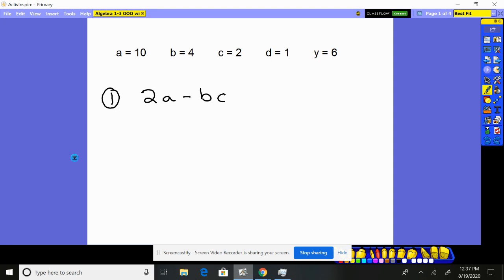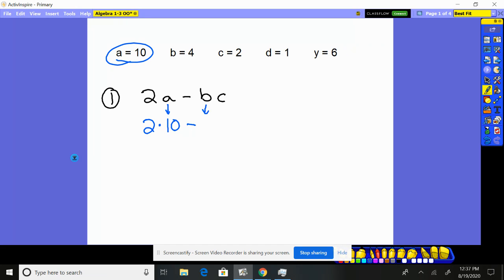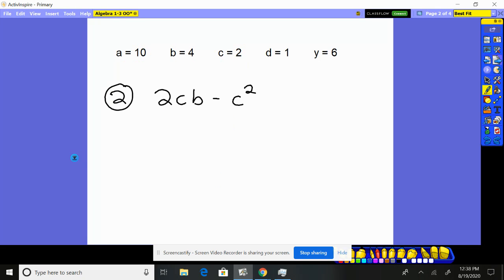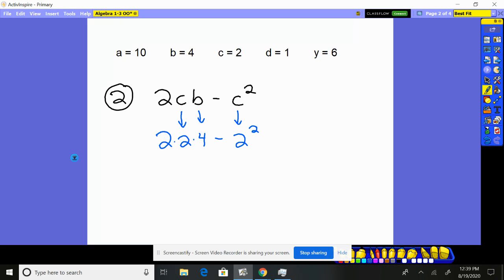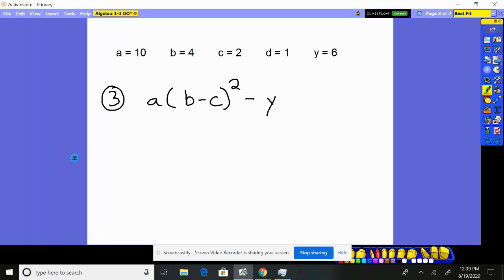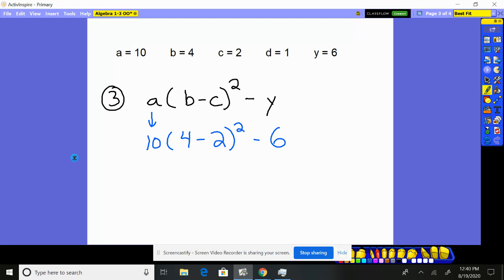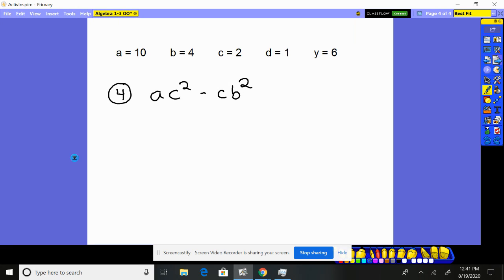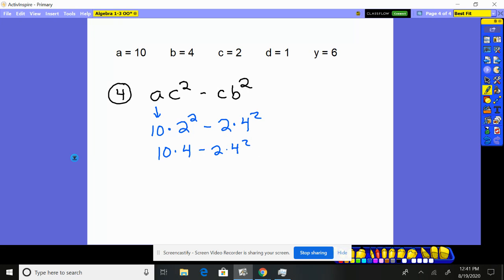Algebra 1-3 Order of Operations with Variables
Evaluating expressions with Variables